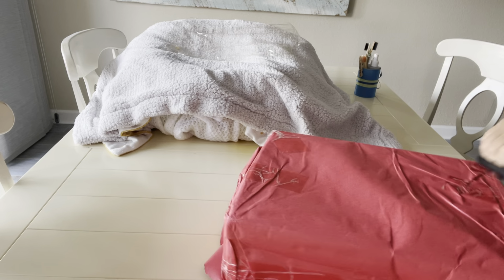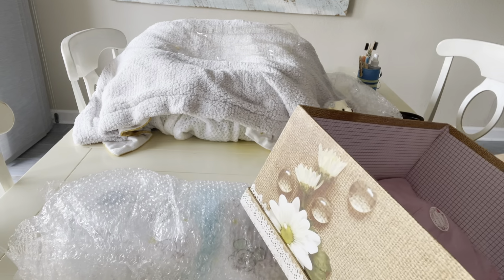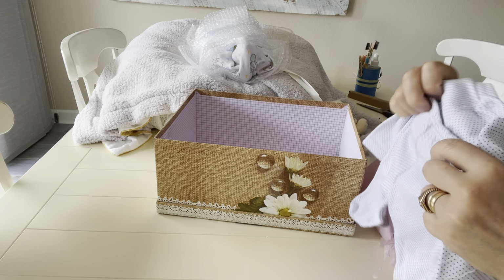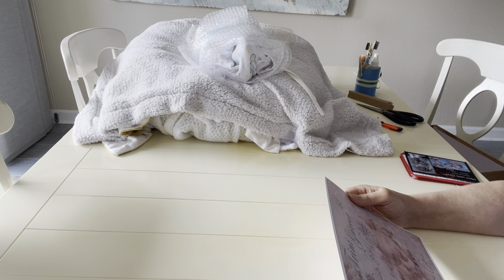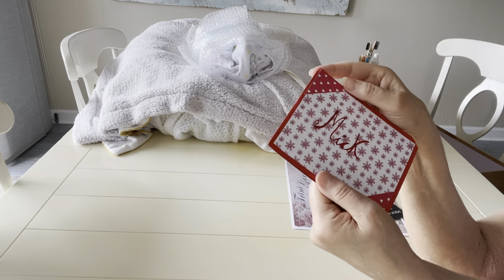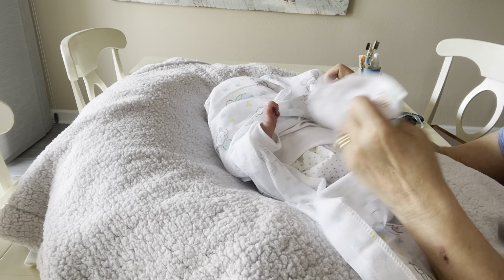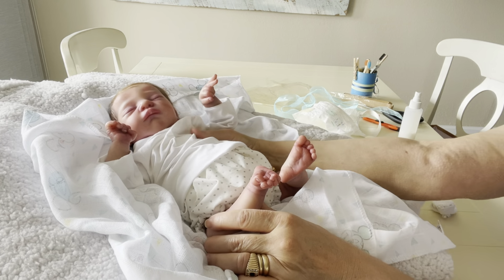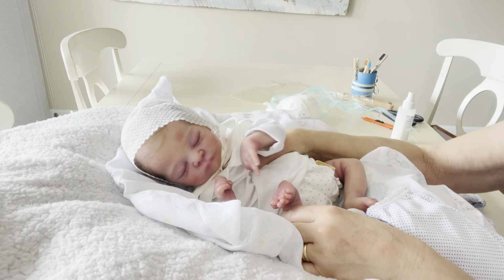Box Opening From Spain!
Preemie Reborn Baby Mick by Adrie Stoete and brought to life by Trini Garcia from Almeria, Spain.

This video made by Birdies Babies is intended for adult doll collectors, artists and enthusiasts.  No real babies or children are ever featured in my videos.

Birdies Babies on Facebook
ricucci4me on Instagram